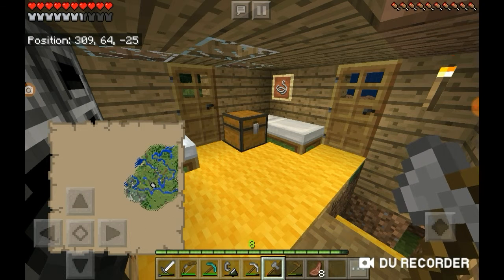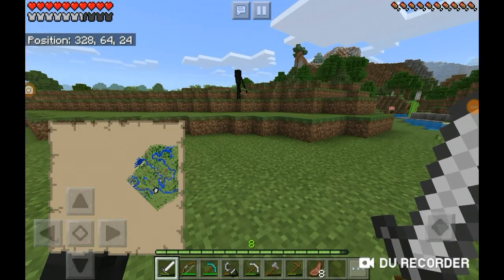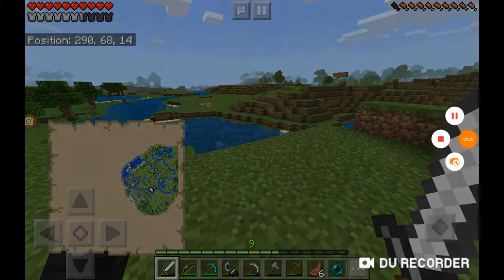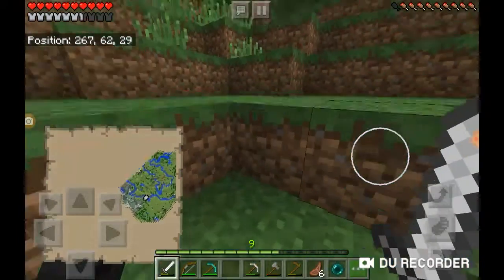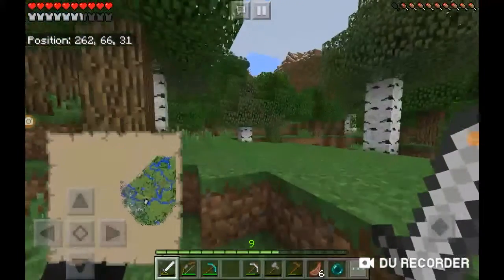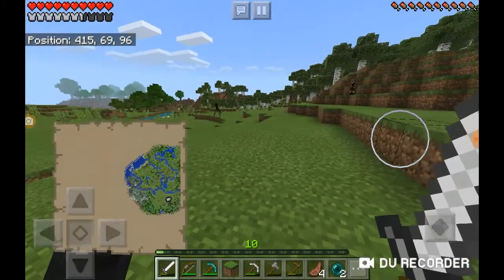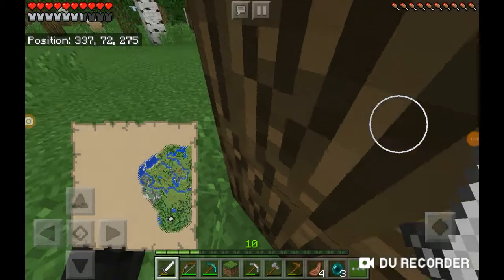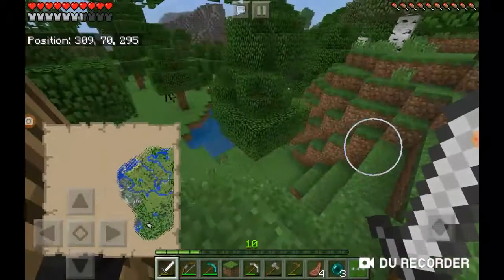How to prepare for The End!!!(Part 1)